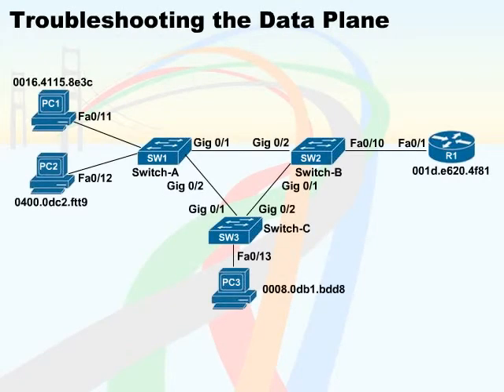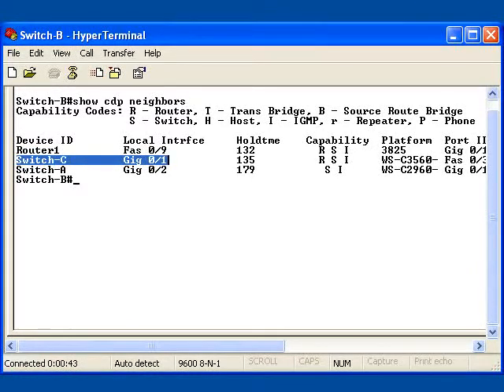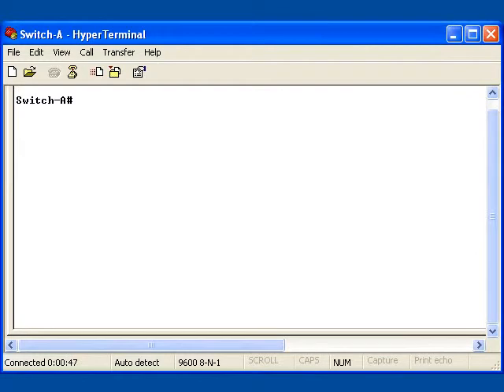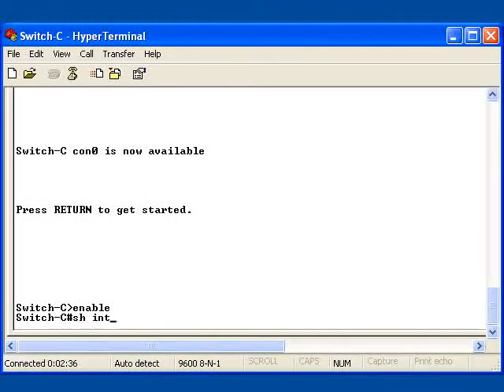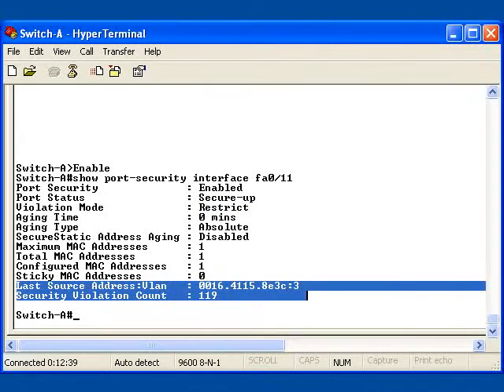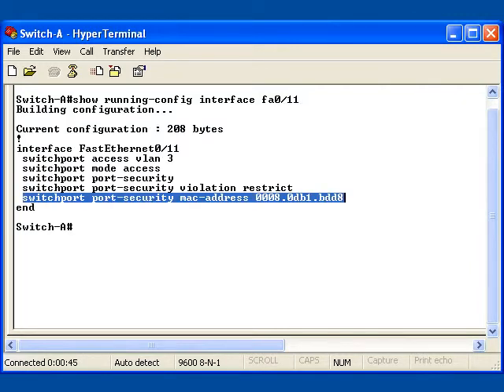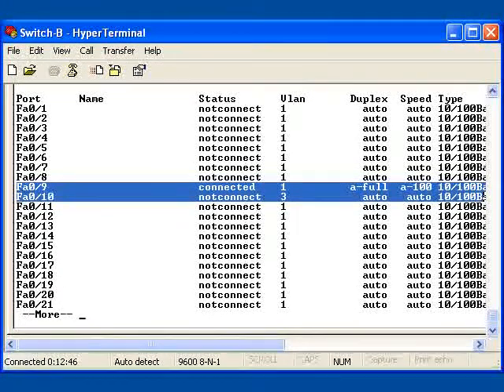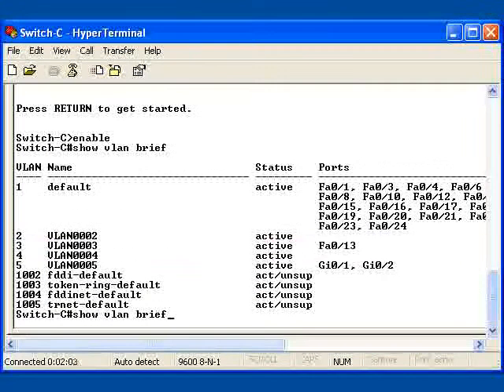515 47 Implementing Switch Security 11 Troubleshooting the Data Plane